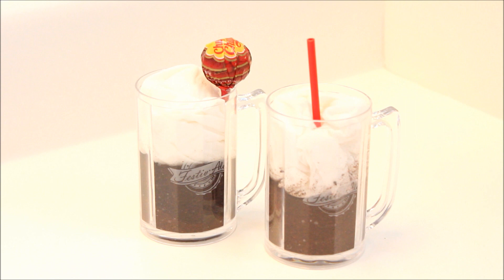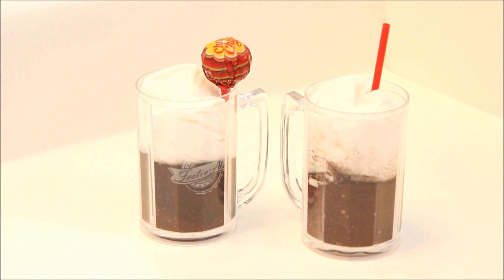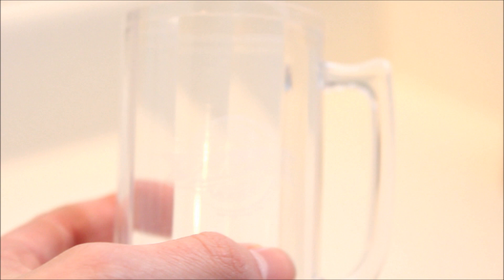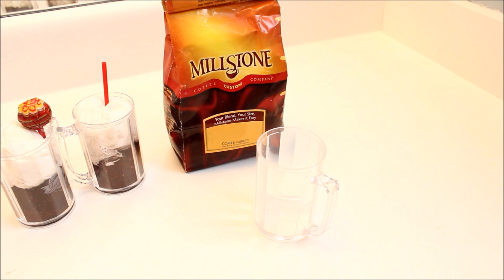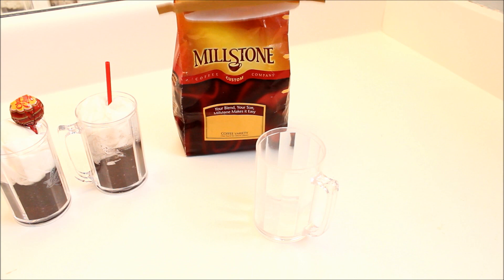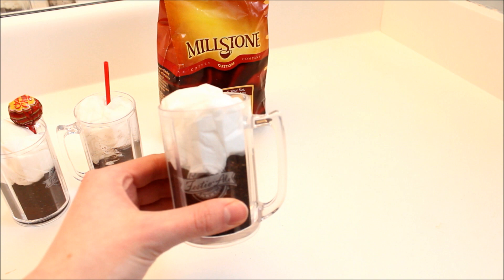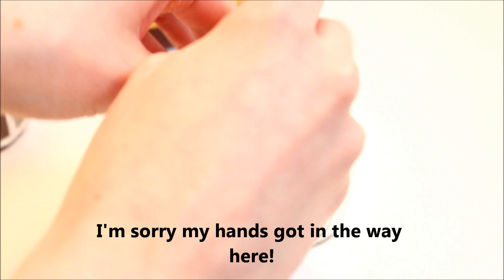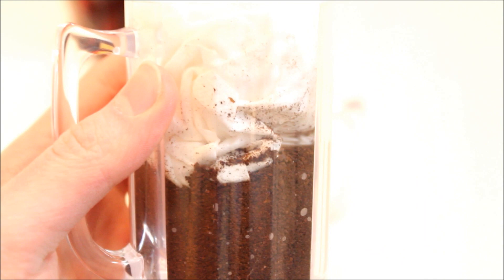How to Make a Doll-sized Root Beer Float Tutorial | SummerStudiosAG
SummerStudiosAG This is a tutorial on how to make a root beer float for your 18 inch dolls such as American Girl or Maplelea dolls :) Here's the link to my AG food collection if you haven't already watched it